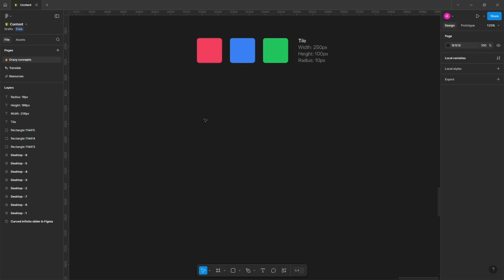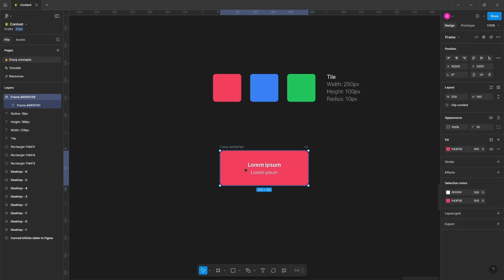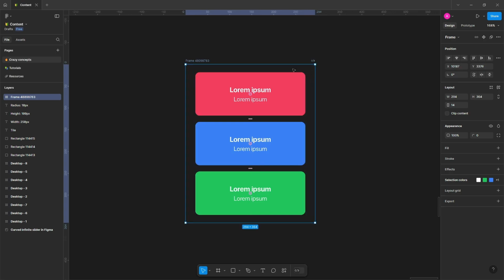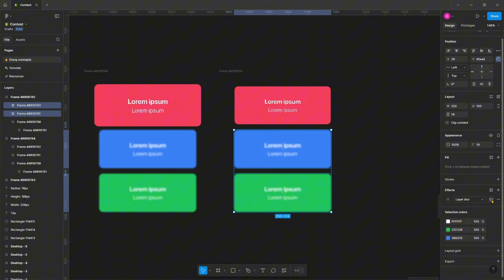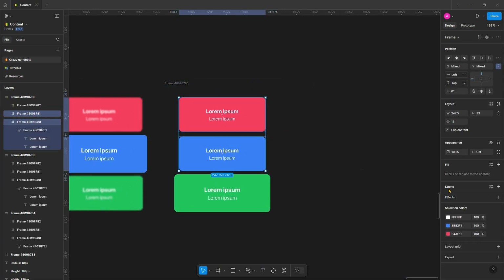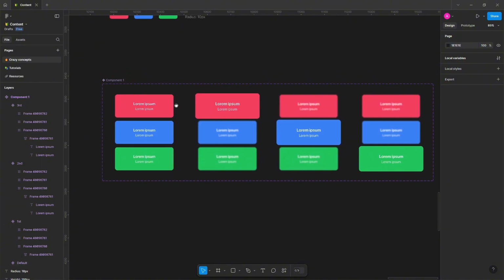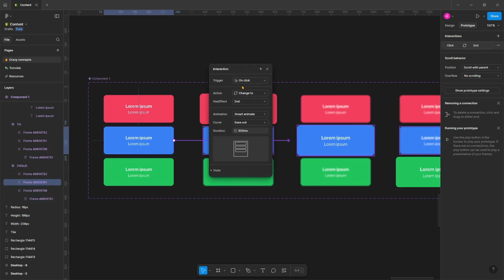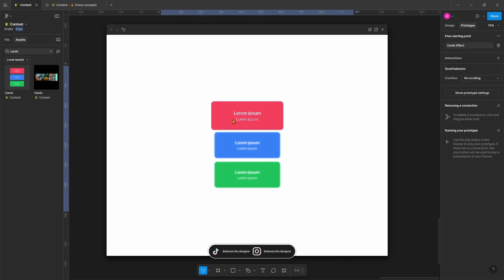Create an AMAZING hover effect in Figma!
Welcome to @ale.the.designer

In this video, we deep dive into the world of UX and UI design, covering new trends, tips, and techniques to help you in creating great user experiences and interfaces. Whether you're a complete beginner or an experienced designer, there's just so much valuable insight and actionable advice to take your projects to the next level.

What You'll Learn:
1. The UXDesign basics and ways to create intuitive user experiences.
2. Master the art of UIDesign with our step-by-step tutorials and expert tips.
3. Dive into advanced InteractionDesign techniques to make your designs much more engaging.
4. Discover how to improve Usability and make sure that your designs meet user needs.

Why Figma?
We also have full coverage of Figma, the powerful design tool changing how things get done in the industry. From FigmaTutorials to FigmaPlugins, we have got you covered on all you need to know to be a Figma Pro.

General Design Tips:
Our channel is dedicated to making sure you grow as a designer by equipping you with the right things that you need to stay ahead of the competition.

Click on the bell icon shown in the video to not miss any of our latest uploads.